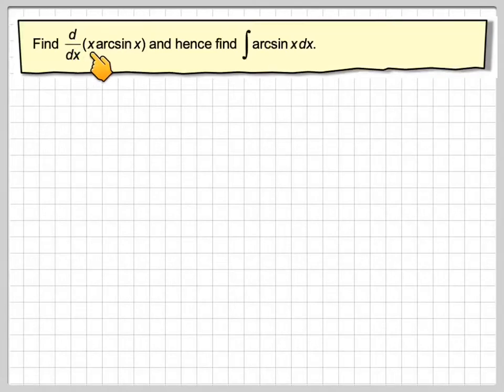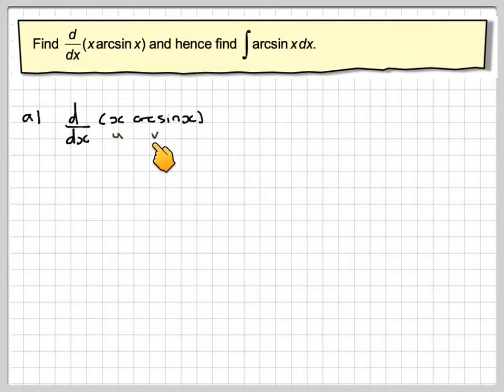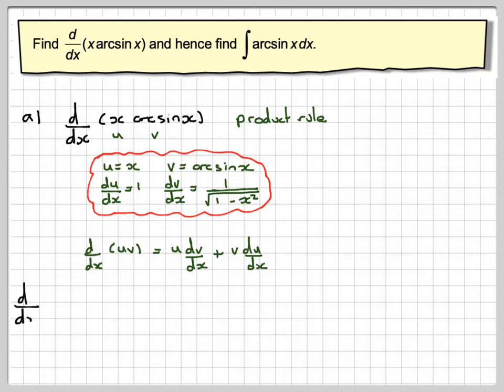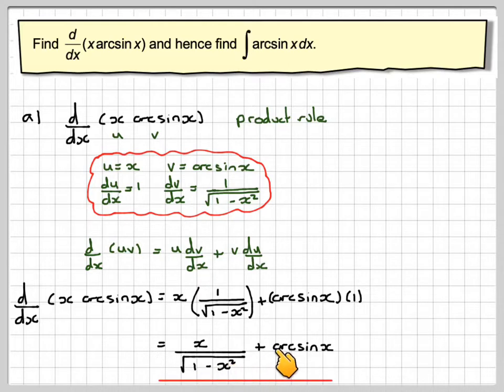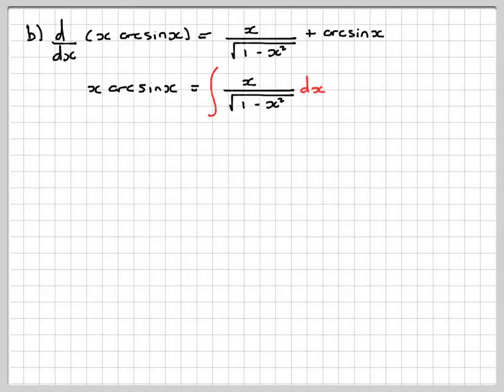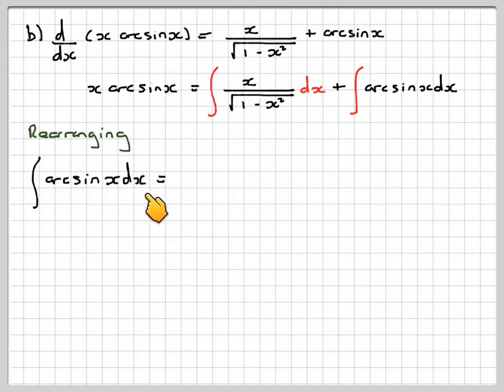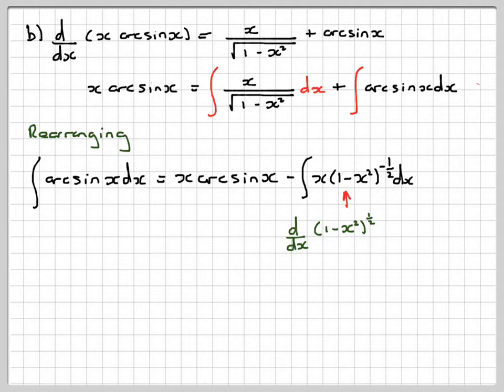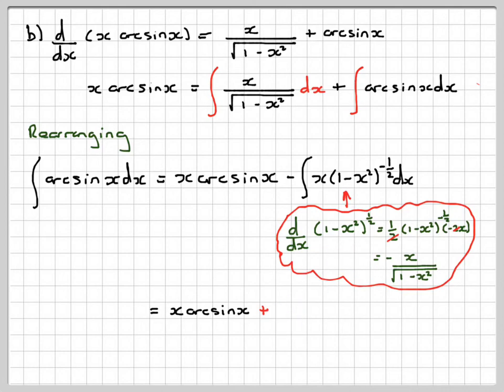Using the product rule to find the integration of an inverse sine function